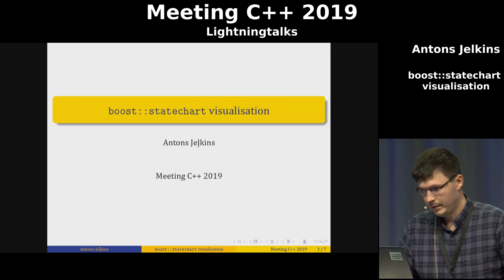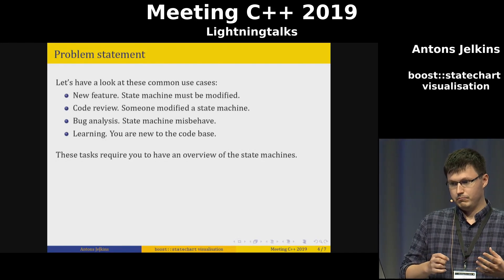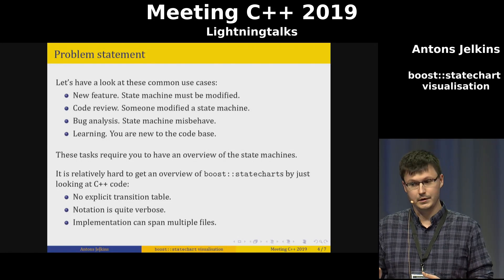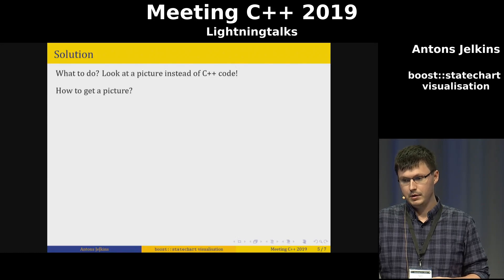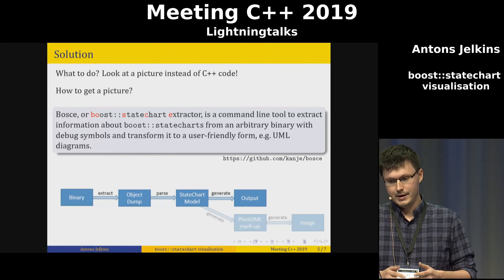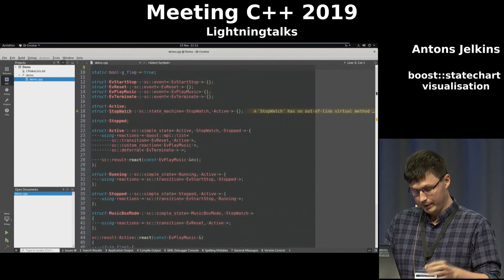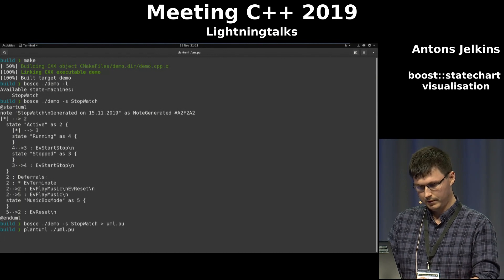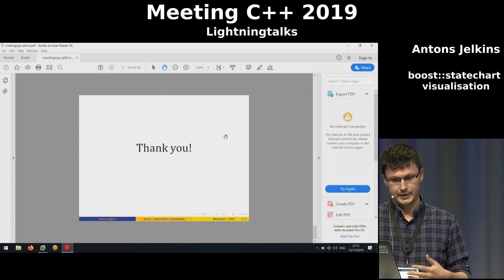Boost statechart visualisation - Antons Jelkins - Meeting C++ 2019 lightning talks